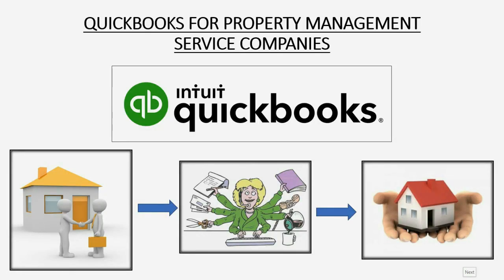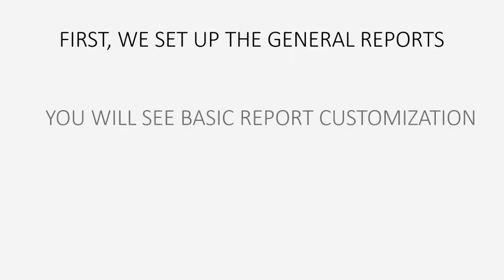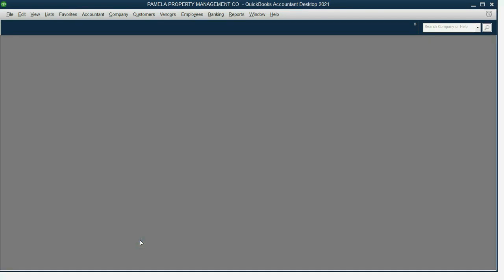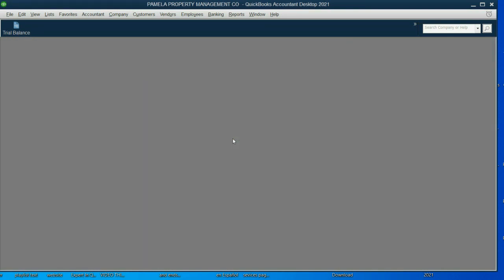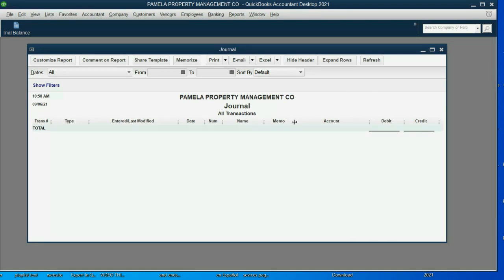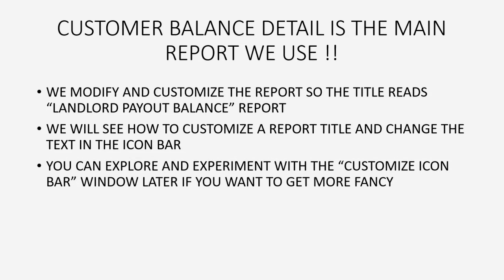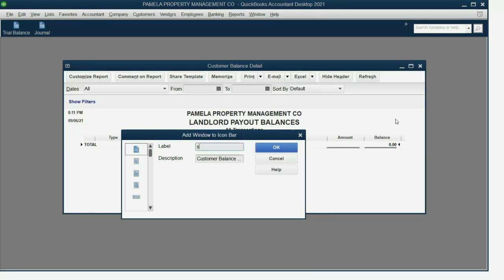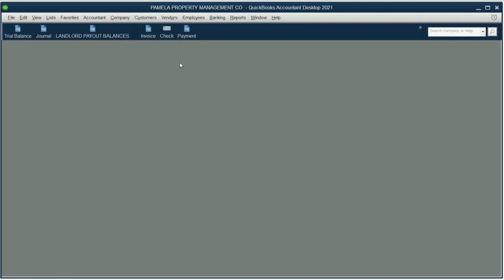Property Management Financial Statements In QuickBooks Desktop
Before you make your first rent collection form tenants, you must set up and prepare your property management statement and prepare and memorize your property management reports in your QuickBooks desktop file. You will see that if you properly customize the QuickBooks customer balance detail report, you can make a property management financial statement that will act as a payout deposit report to the landlord client that will explain n every part of their monthly payout. This rent balance report will show every transaction that relate to collected net and will help explain to your landlord client why they received the monthly deposit amount that was a result of collected rent minus property-related expenses withheld as per your service agreement with the landlords that you service.